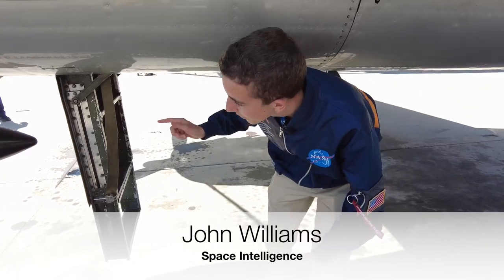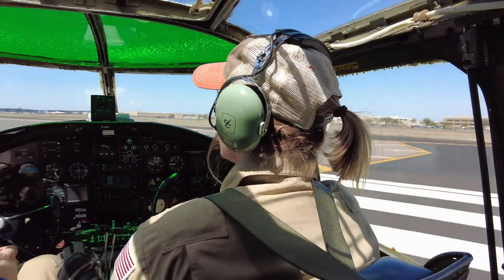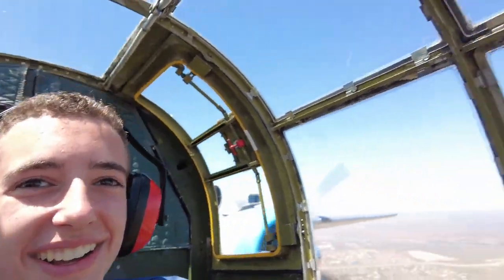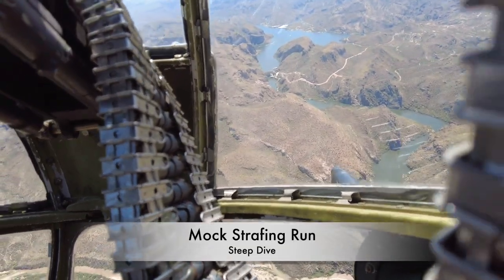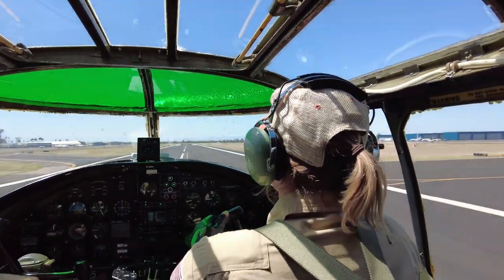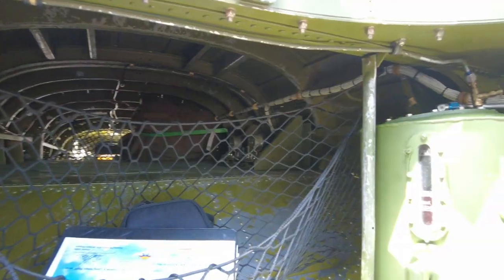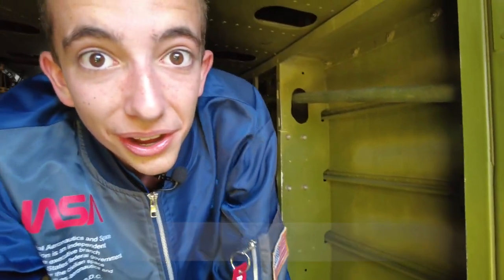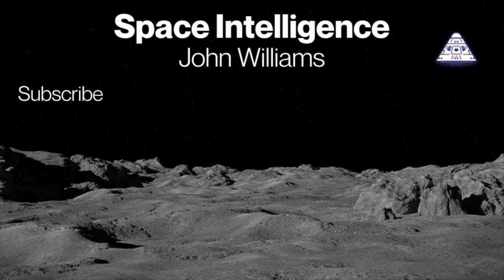Fly inside a B-25 Mitchell Bomber: "Maid in the Shade"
John Williams takes you on a "mock strafing run" while flying in Mesa, Arizona with the Arizona Commemorative Air Force. This B-25 Mitchell is the only flying bomber that saw combat in WWII.
Space Intelligence shares fun facts and excitement about space & aerospace history, current space missions and future space exploration. John Williams is an avid fan and young space historian. His videos are designed to educate others to learn more about space history and technology.

Attributed content below:
Link: wikipedia

The North American B-25 Mitchell is an American medium bomber that was introduced in 1941 and named in honor of Brigadier General William "Billy" Mitchell, a pioneer of U.S. military aviation.[2] Used by many Allied air forces, the B-25 served in every theater of World War II, and after the war ended, many remained in service, operating across four decades. Produced in numerous variants, nearly 10,000 B-25s were built.[1] These included several limited models such as the F-10 reconnaissance aircraft, the AT-24 crew trainers, and the United States Marine Corps' PBJ-1 patrol bomber.

The Doolittle Raid, also known as Doolittle's Raid, as well as the Tokyo Raid, was an air raid on 18 April 1942 by the United States on the Japanese capital Tokyo and other places on Honshu during World War II. It was the first American air operation to strike the Japanese archipelago. Although the raid caused comparatively minor damage, it demonstrated that the Japanese mainland was vulnerable to American air attacks. It served as an initial retaliation for the 7 December 1941 attack on Pearl Harbor, and provided an important boost to American morale. The raid was planned by, led by, and named after Lieutenant Colonel James Doolittle.

Boeing

Historical Snapshot
The North American B-25 Mitchell, a twin-engine bomber that became standard equipment for the Allied air forces in World War II, was perhaps the most versatile aircraft of the war. It became the most heavily armed airplane in the world, was used for high- and low-level bombing, strafing, photoreconnaissance, submarine patrol, and even as a fighter and was distinguished as the aircraft that completed the historic raid over Tokyo in 1942.

It required 8,500 original drawings and 195,000 engineering man-hours to produce the first one, but nearly 10,000 were produced from late 1939, when the contract was awarded to North American Aviation, through 1945.

Named for famed airpower pioneer Brigadier General William “Billy” Mitchell, it was a twin-tail, mid-wing land monoplane powered by two 1,700-horsepower Wright Cyclone engines.

Normal bomb capacity was 5,000 pounds (2268 kilograms). Some versions carried 75 mm cannon, machine guns and added firepower of 13 .50-caliber guns in the conventional bombardier's compartment. One version carried eight .50-caliber guns in the nose in an arrangement that provided 14 forward-firing guns.

azcaf

Maid in the Shade
Wartime Mission: The B-25J Mitchell was named after General Billy Mitchell, a famous Army Air Corps general of the 1920s and 1930s. It proved to be one of the best weapons and was possibly the most versatile aircraft of WWII. Heavily armed, it was utilized for high- and low-level bombing, strafing, photo reconnaissance and submarine patrol. It’s most distinguishing role was in the historic raid over Tokyo in 1942 by the Doolittle Raiders. The B-25 saw duty in every combat area flown by the Dutch, British, Chinese, Russian, Australian, and US forces. Our particular B-25J Maid In The Shade served her wartime duty with the 319th Bomb Group, 437th Squadron at Serragia Airbase, Corsica. There it was assigned Battle Number 18. The plane flew 15 combat missions over Italy and Yugoslavia between November 4 and December 31, 1944. The majority of the targets were railroad bridges.

b-25history

Technical Specifications
The North American general order NA-62 was issued on September 5, 1939. This order authorized the production of 1 test airframe and 184 aircraft. The B-25 was born. From the start of production of the first B-25 until the completion of the last B-25J, there were 9,889 B-25 bombers produced in two factories. The Inglewood, California factory produced 3,209 B-25 bombers, and the Fairfax, Kansas plant produced 6,680 B-25 bombers. This number includes the final 72 aircraft that were completed after the war officially ended. The production history of each of those B-25 bombers, including the predecessor of the B-25 known as the NA-40, is included on these pages separated by production block. I have also included information on the "missing" E, F, and I models. Although the technical details do vary from model to model, here are some basic numbers that are generally true for most aircraft.